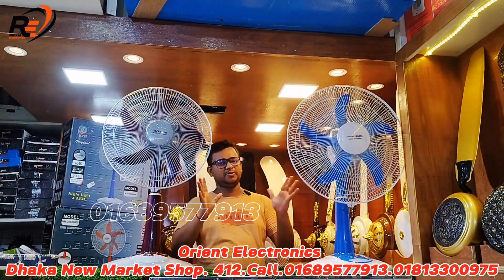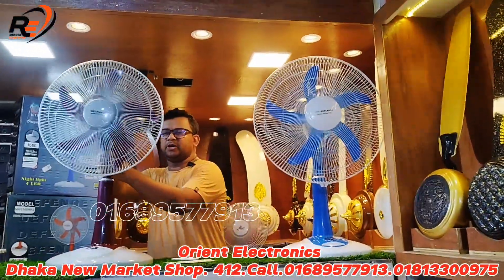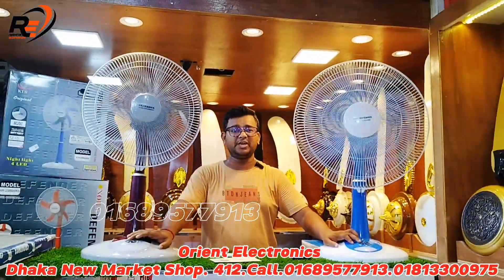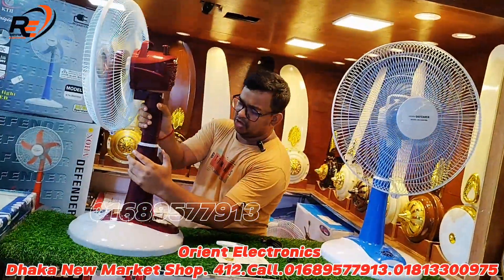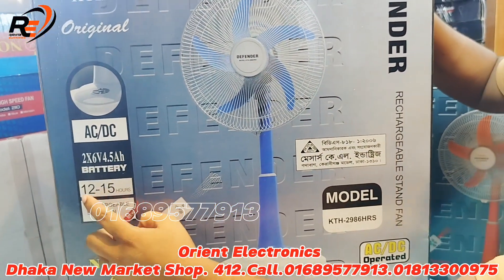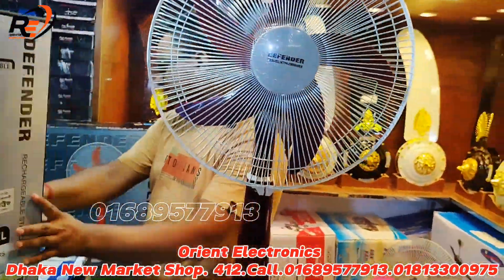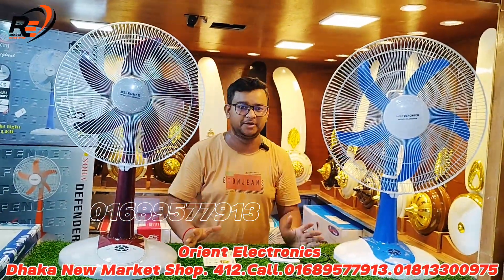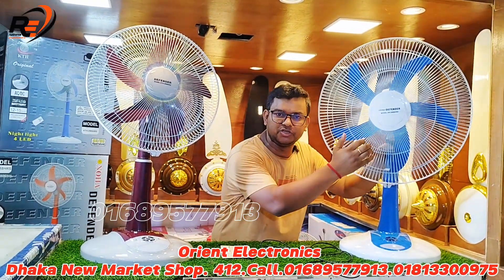চার্জার ফ্যানের দাম | Rechargeable Fan Price In BD 2024 | Charger Fan Price in Bangladesh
শোরুমের ঠিকানা :
Orient Electronics Dhaka New Market Shop, 412
আমাদের প্রডাক্ট সম্পর্কে বিস্তারিত জানতে বা অর্ডার করতে যোগাযোগ করুন:
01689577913 (ইমো/ হোয়াটসঅ্যাপ/ বিকাশ/নগদ/ রকেট পার্সোনাল নাম্বার)

আসসালামু আলাইকুম। পরম করুনাময় ও অসীম দয়ালু আল্লাহর নামে শুরু করছি।

ভিডিওতে দেখানো প্রোডাক্ট সম্পর্কে জানতে ভিডিওর শুরু থেকে শেষ পর্যন্ত মনোযোগ দিয়ে দেখুন

চার্জার ফ্যানের দাম | Rechargeable Fan Price In BD 2024

| Charger Fan Price in Bangladesh